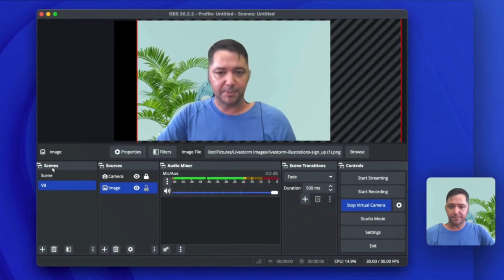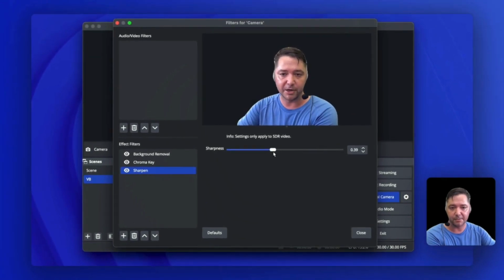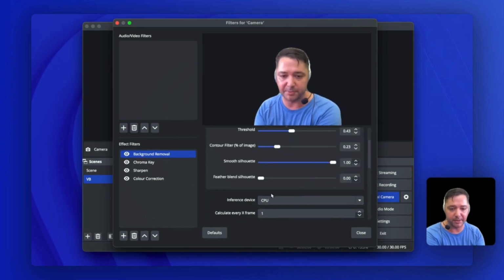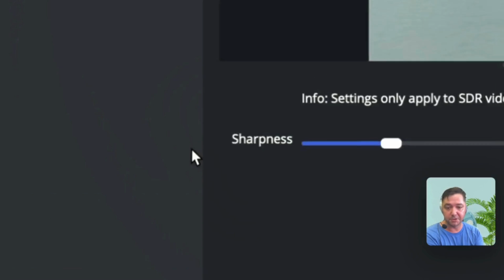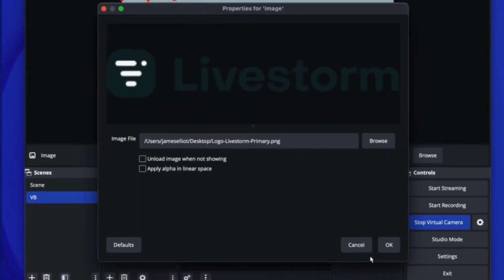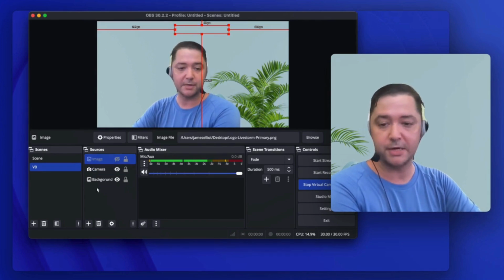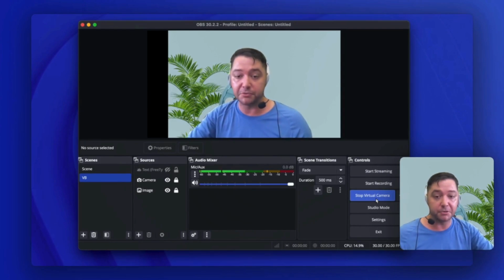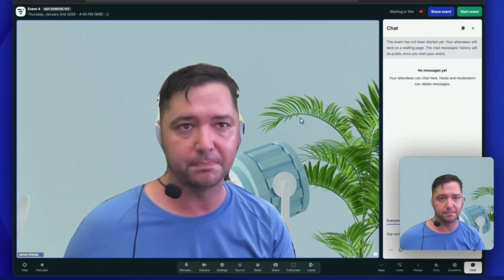Livestorm Community : Enhance Livestorm Streaming with OBS